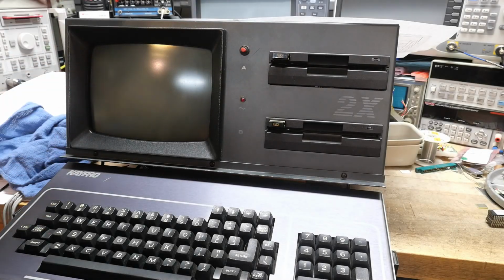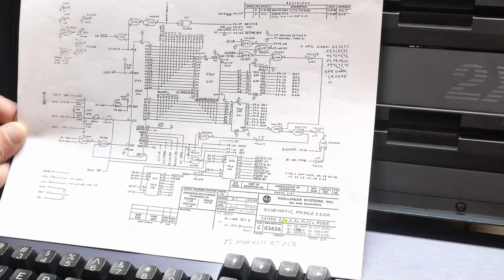#2405 Kaypro 2X Computer (part 5 of 10)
Episode 2405
A look at the schematics